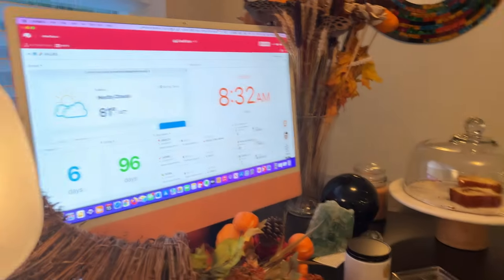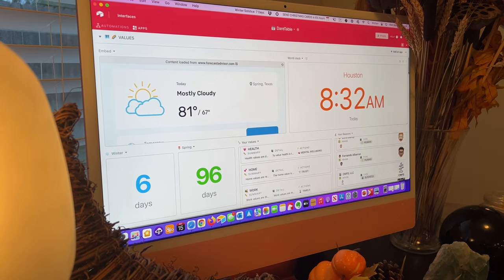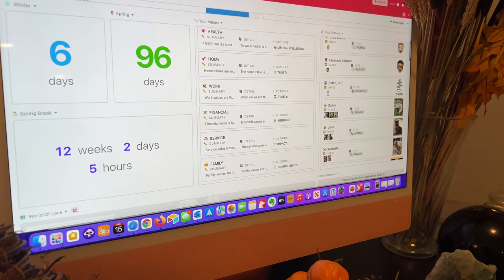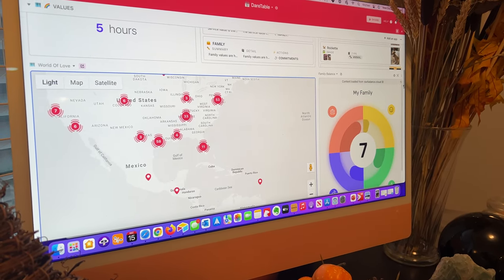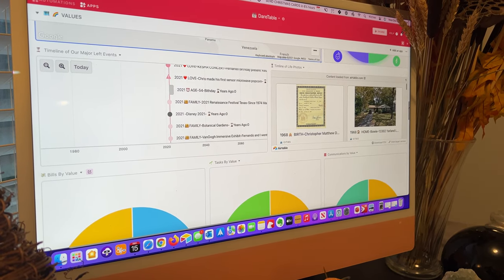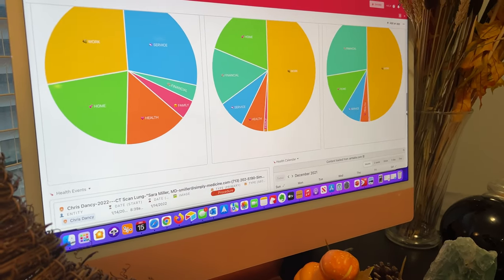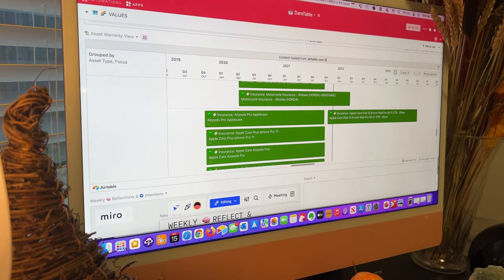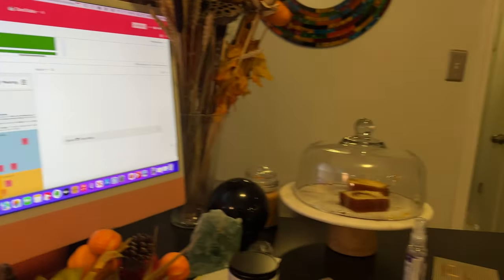AirTable Family Dashboard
Here is a dashboard I created in 2020 for our Kitchen Mac so our family could review our life. It services as an important center piece to keep us focused on what we value and why we are here.